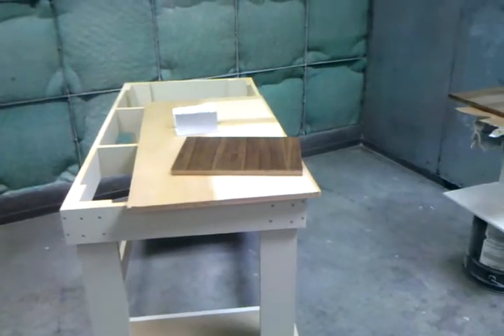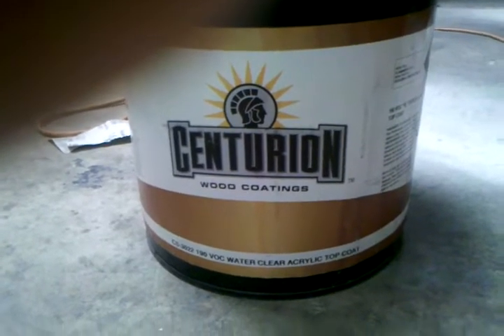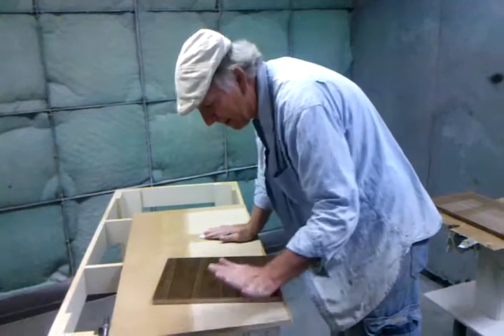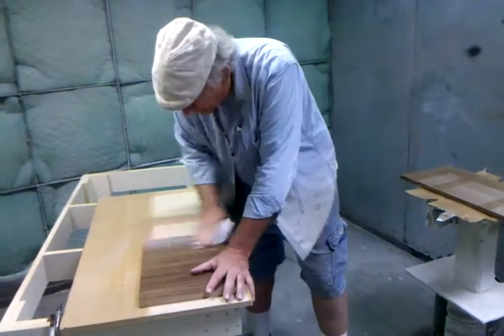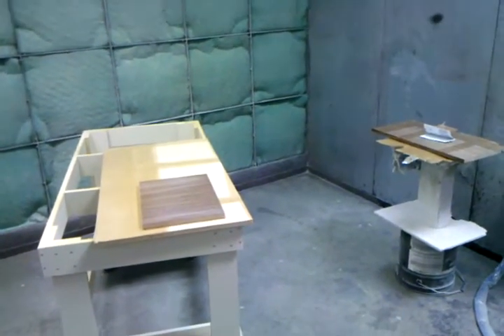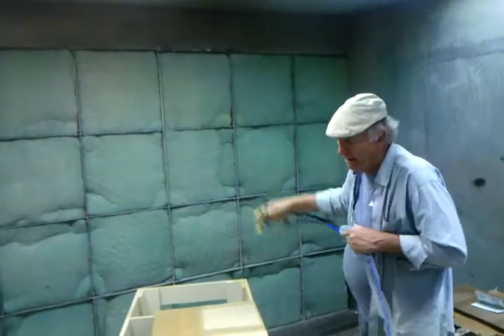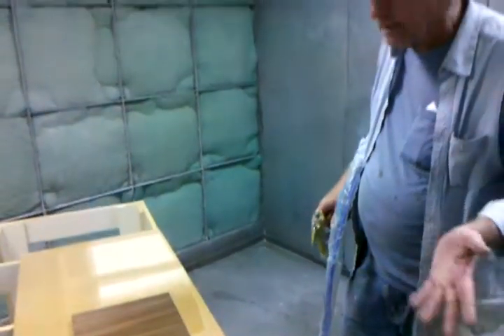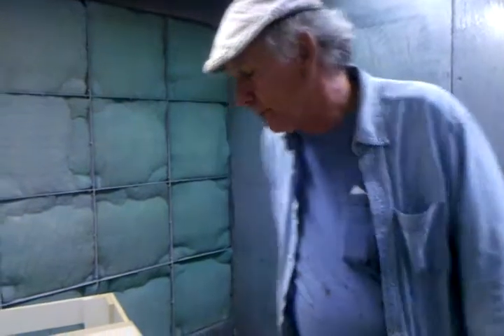CIC Centurion acrylic lacquer